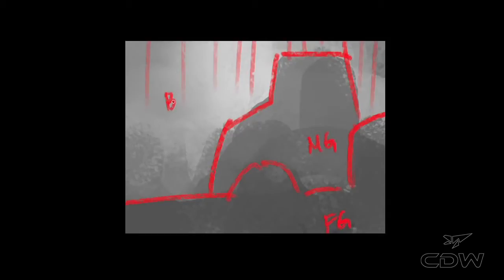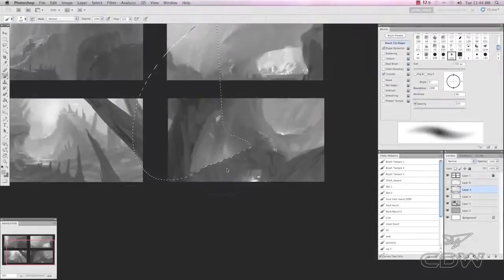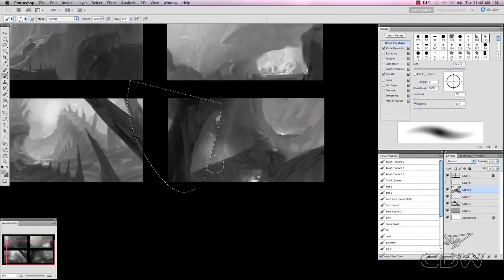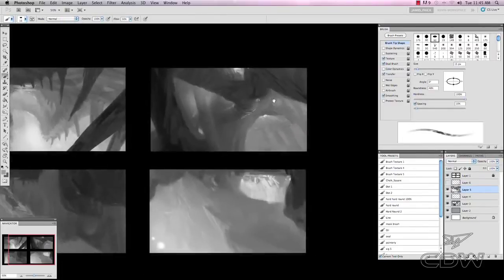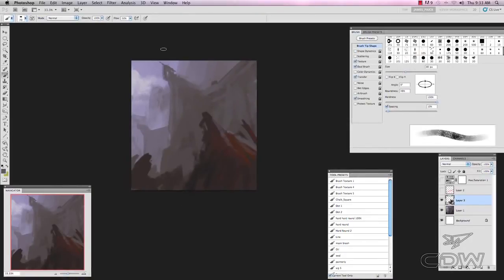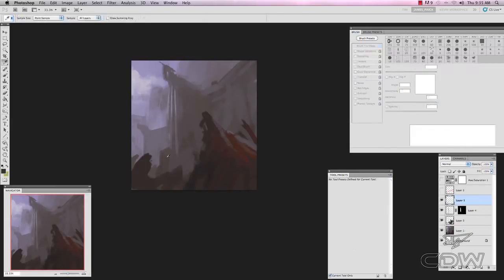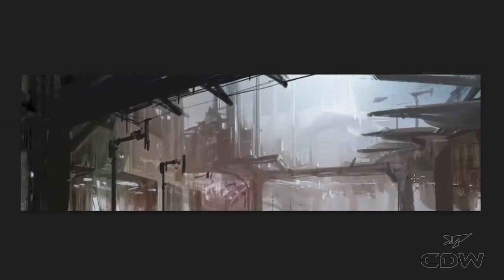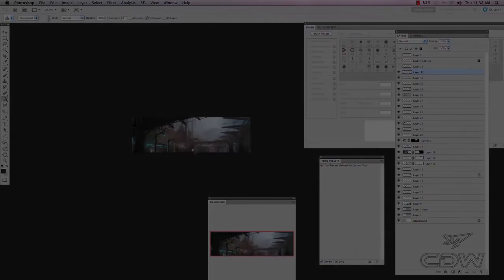CDW - James Paick - Environment Design for Games and Film - Vol1 - Sample Clip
CDW is proud to announce its latest series of digital downloads. James Paick -Environment Design for Games and Film. Follow along as James guides you through creating value studies, thumbnails, composition and color theory for environments.
This sample clip is from Volume 1.